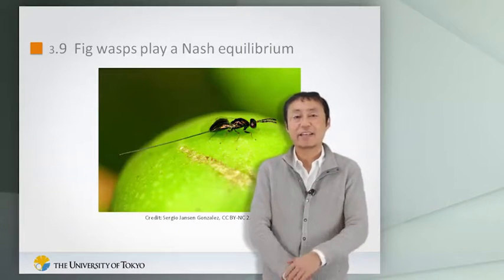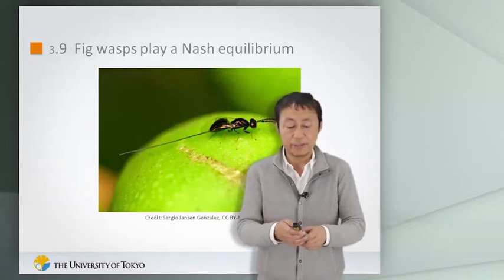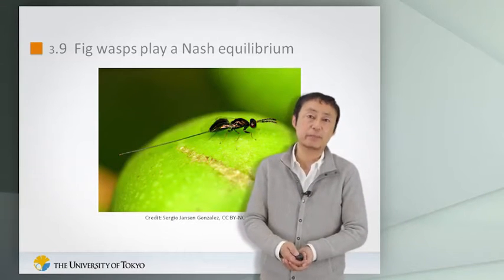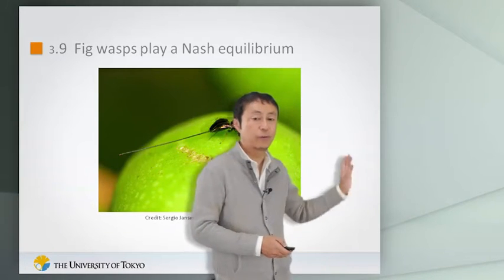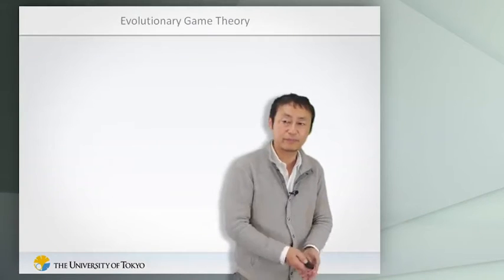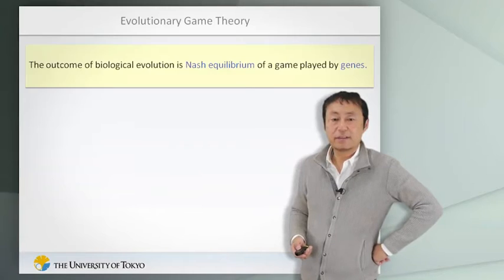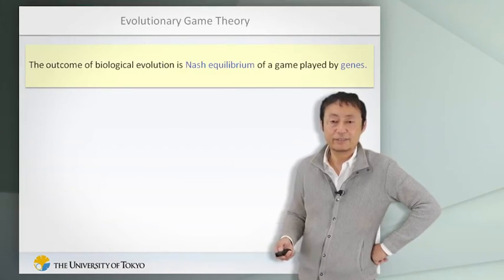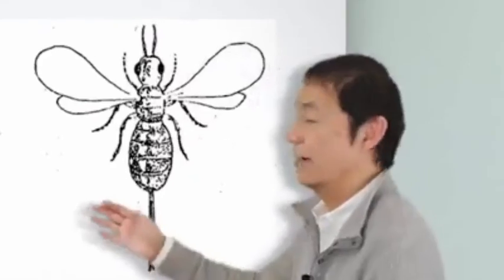Communicated Speeches and Performed Speeches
Contents: 1. Ecology lecture by native speaker; 2. History lecture by native speaker; 3. History lecture by non-native speaker; 4. Ecology lecture by non-native speaker.

Q1. Two of these lectures are delivered in a communicative fashion while the other two are performative in nature. Classify each video into these two categories.
Q2. Name two differences in style of delivery between the communicative and performative types. Give specific examples, if possible.
Q3. Which style do you prefer, and why?

All rights to these videos belong to Coursera online education and the institutions which have provided the content.